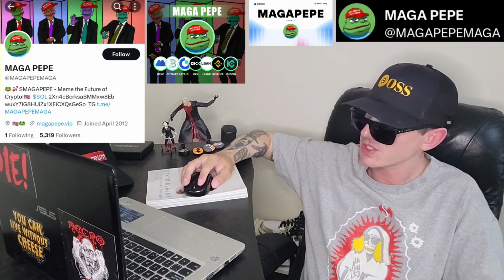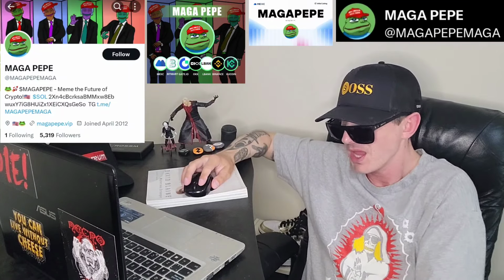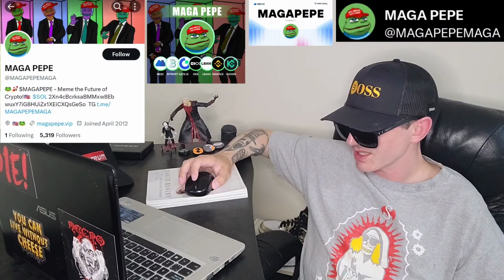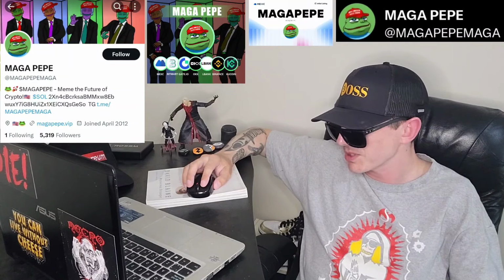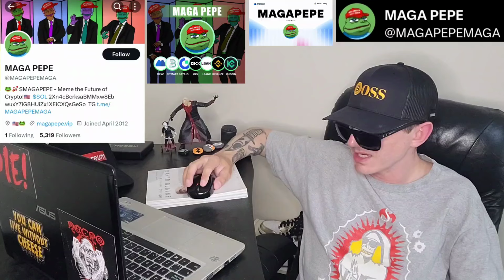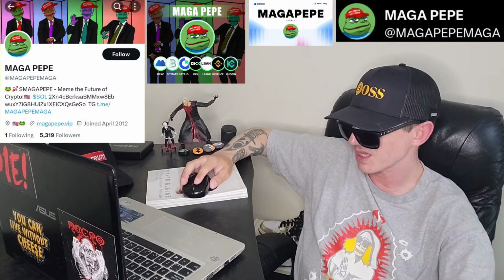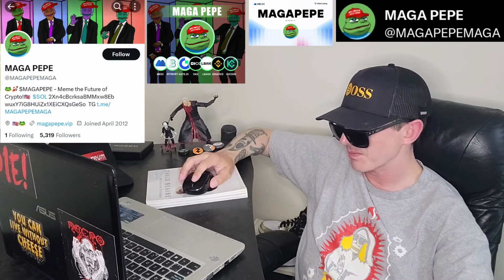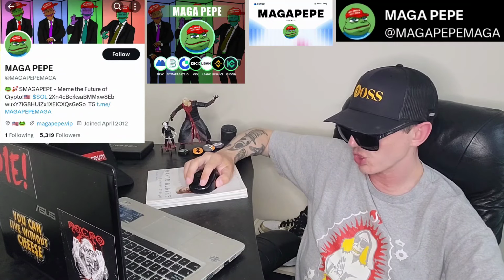$MAGAPEPE - MAGA PEPE TOKEN CRYPTO COIN HOW TO BUY MEXC GLOBAL SOL POLONIEX GATE SOLANA MAGAPEPE OKX